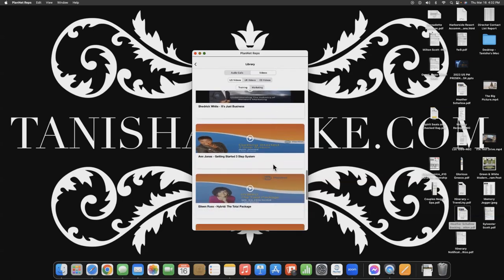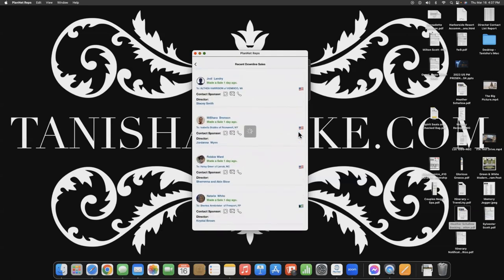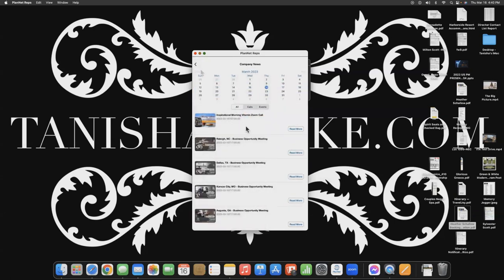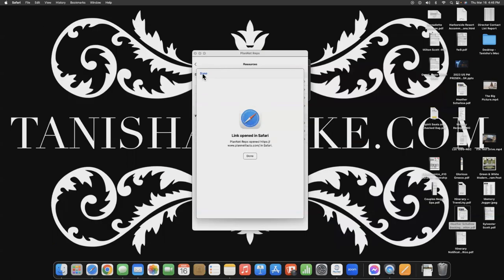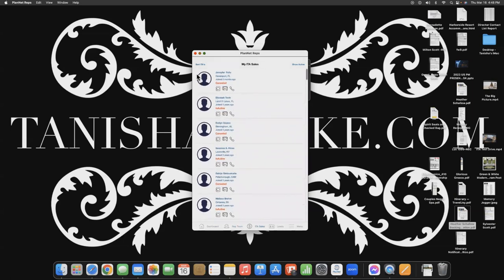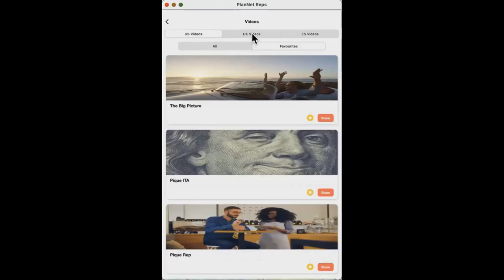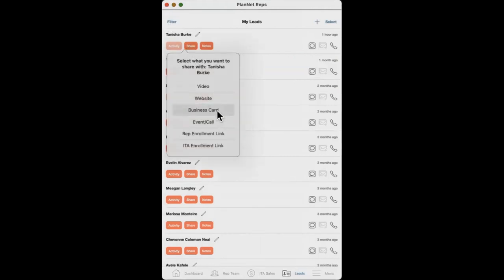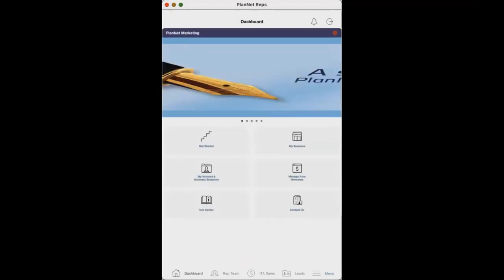PlanNet Marketing Rep Mobile App Training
In this video I walk you through how to use the PlanNet Marketing mobile app.

🌟🌟Life is what we have. Lifestyle is how we choose to live it! 😎🙌🏾

ABOUT ME: I’m a mom, wife and entrepreneur who is passionate about inspiring others to live their best lives by sharing my personal and professional experiences, ideas and opinions. 🥰

I started a home based travel business back in 2016 while working as an administrative assistant.

After just 20 months, I had doubled my corporate salary and was able to resign from my job.  8 months later, my husband was able to resign from his job too.

Our business now pays us a six figure residual income.💰

I currently have a network of over 2,300 travel business owners from all over the world 🌎 and I’m looking to coach, train and develop more people to achieve success in entrepreneurship!

Could that be you?🙋🏽‍♀️🙋🏼‍♀️🙋🏻‍♂️🙋🏾‍♂️

🤷🏾‍♀️This opportunity may or may not be for you, but it’s definitely worth learning more to find out.

Let’s connect! 😎